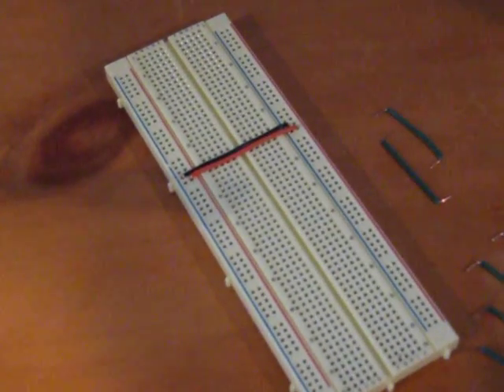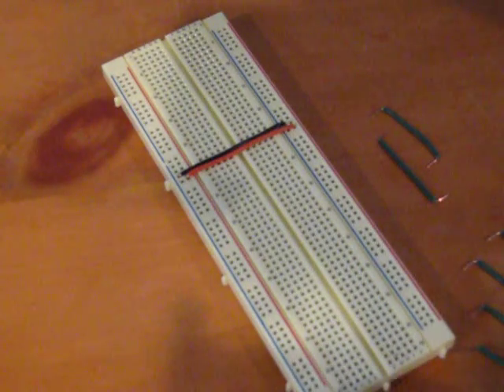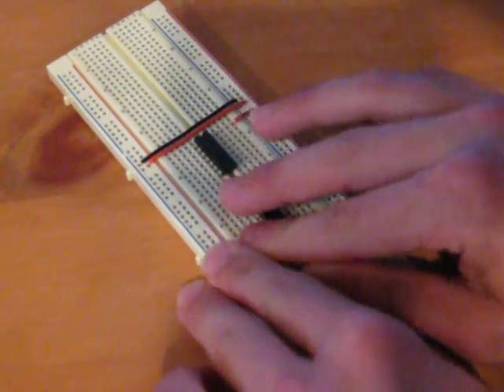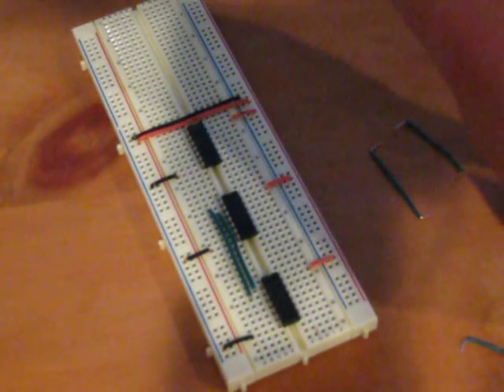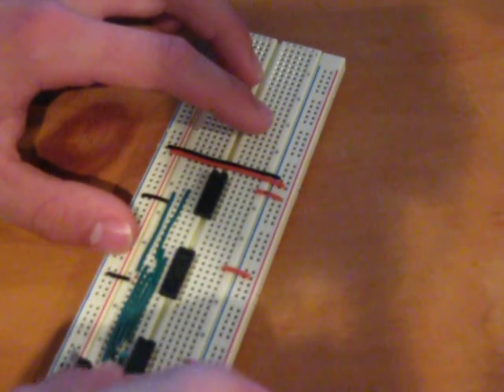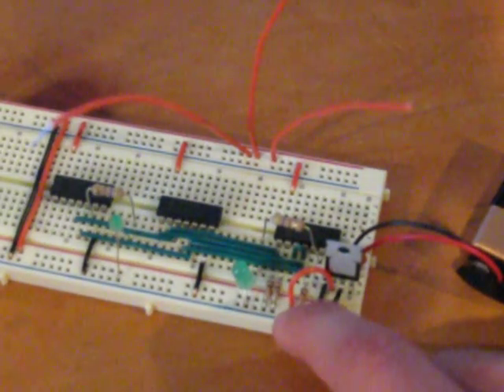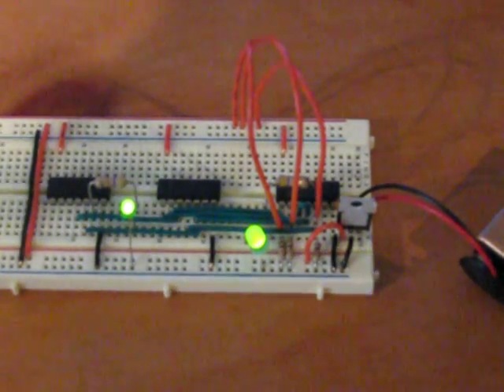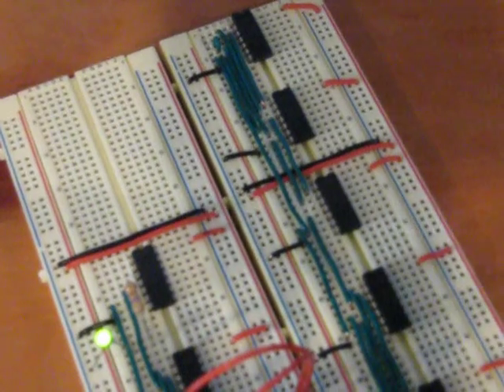Constructing The ALU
This is the second video in a tutorial series on how to build a computer entirely out of individual logic gates.